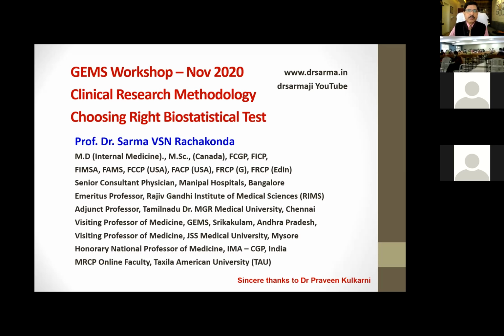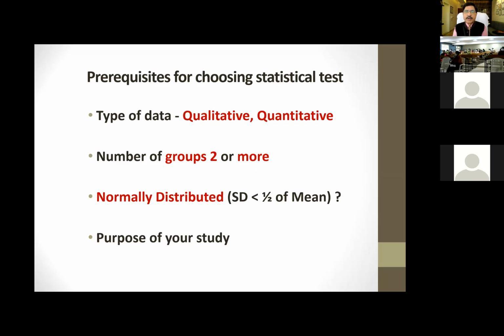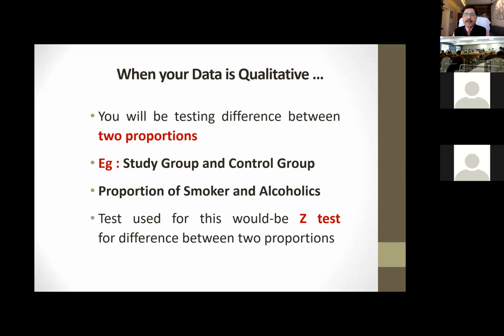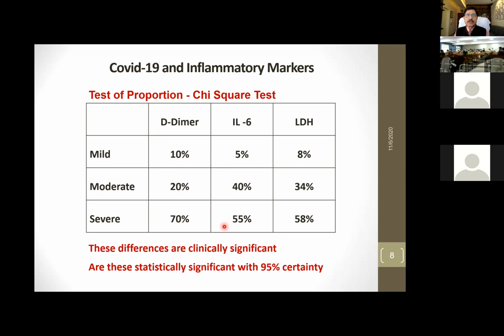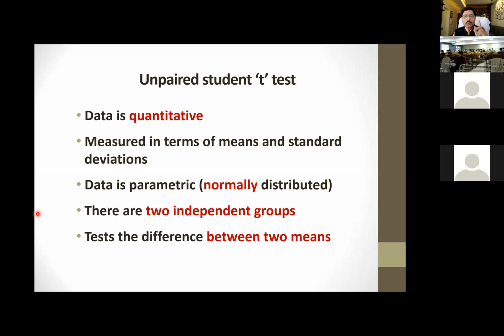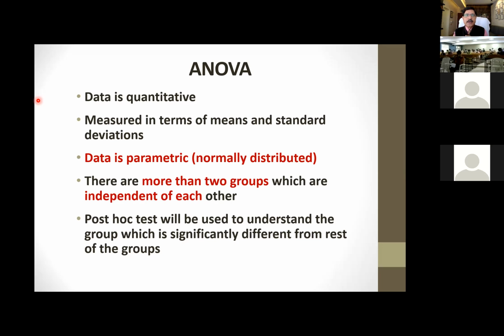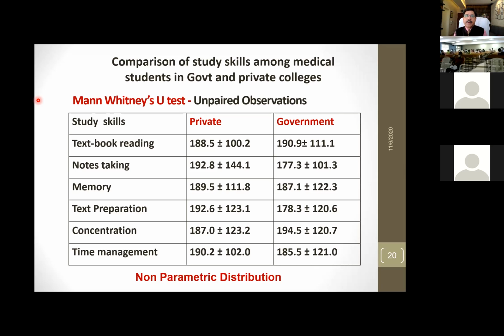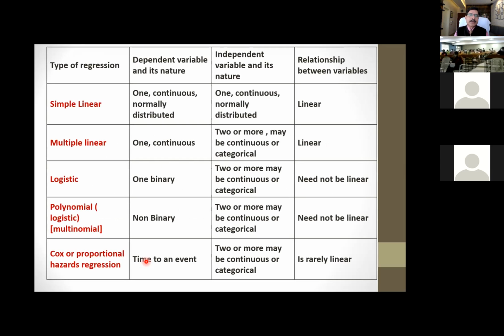10. Statistical Tests of Significance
Research Methodology Workshop organized for the PG students of GEMS Hospital, Srikakulam. We thank the Principal and the Management of GEMS for facilitating this Online Workshop.
From 02 november to 07th November
Core Faulty Prof Dr Sarma VSN Rachakonda
Accompanying Faculty
Dr Samata
Dr Satyajith Pattnaik
Dr Sameena
Mr Nagaraju

This Module is about Research on Statistical Tests of Significance